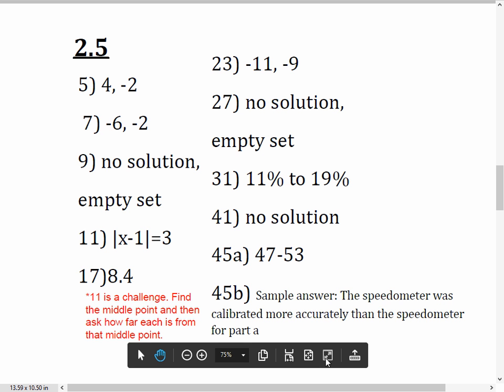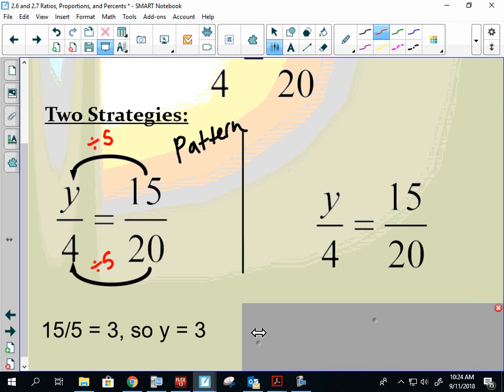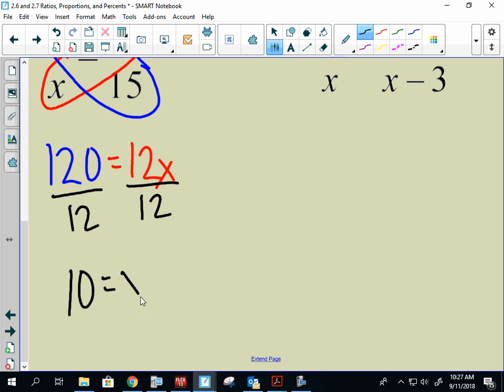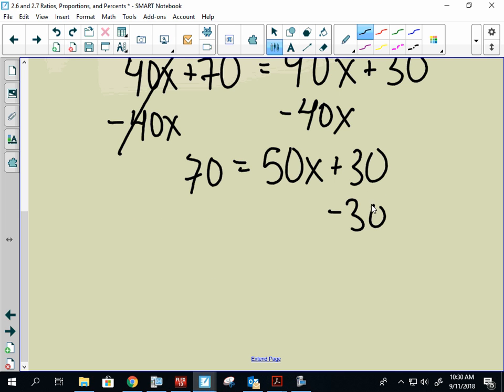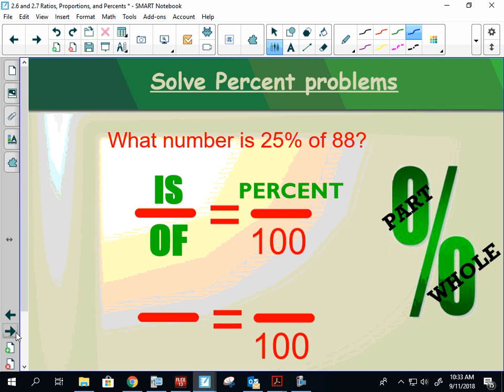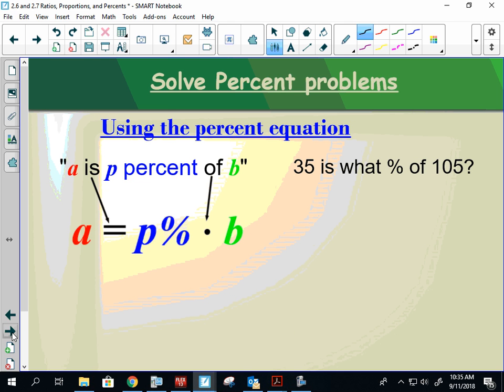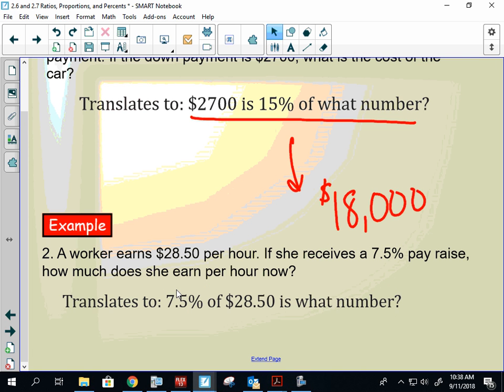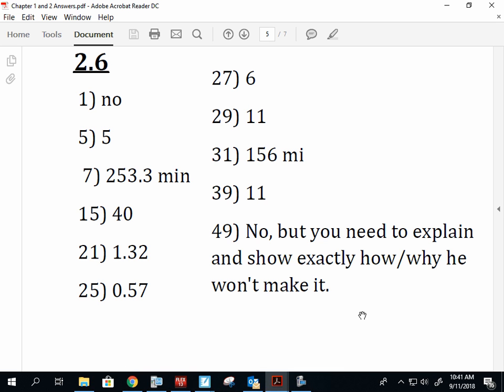Honors 1 2.6 and 2.7 Lesson